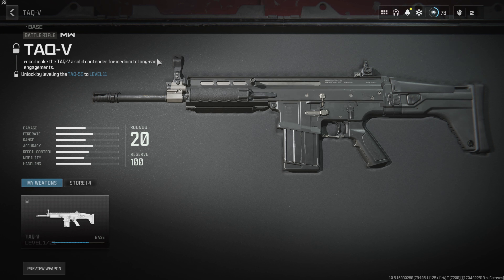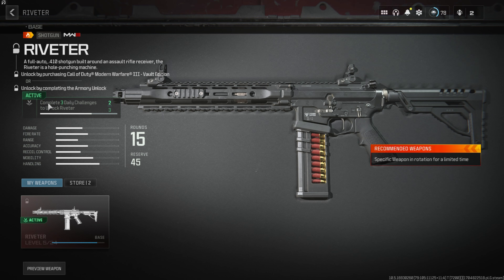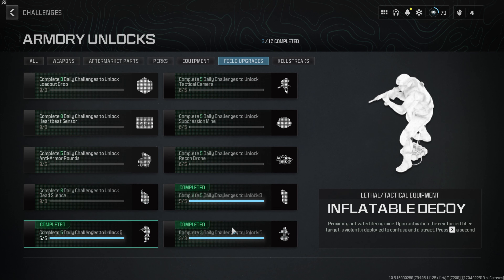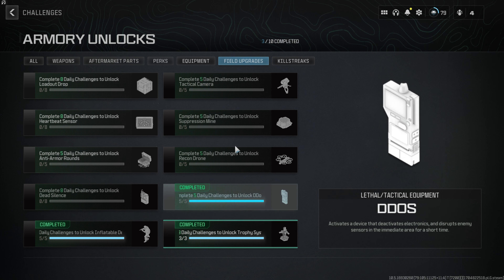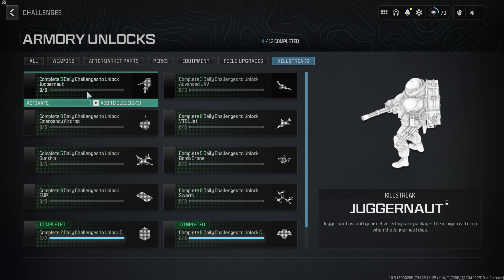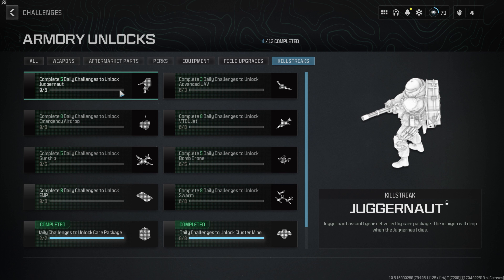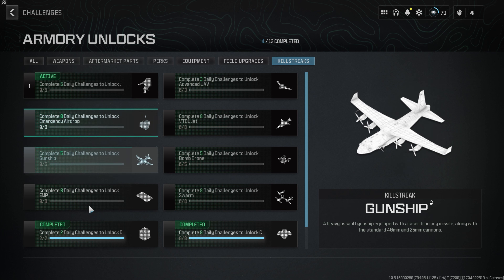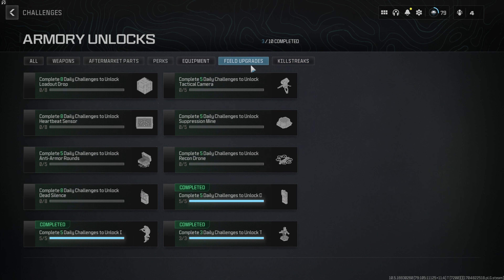How To Unlock All Weapon In Modern Warfare 3 & Warzone Gunsmith Explain in Tamil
Explain to How to Unlock All Weapon IN MW3 And Warzone Call fo Duty Tamil, We Are Explain Unloack Weapon in Complate Daily Mission to Unlock All weapon, How to Know Watxh This Videos Thank You

our Information ;-

DEVICE Specification:

LAPTOP NAME :    ACER NITRO V15
                   RAM :   16GB DDR5
           GRAPHIC :    NVIDIA RTX 4050 6GB
             MOBILE :     POCO F3 GT
                   RAM :     6GB